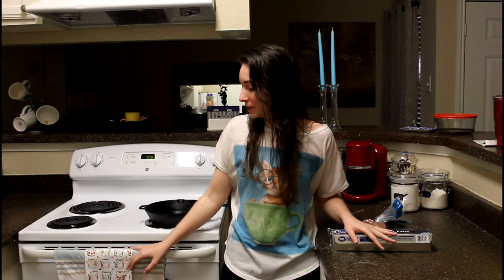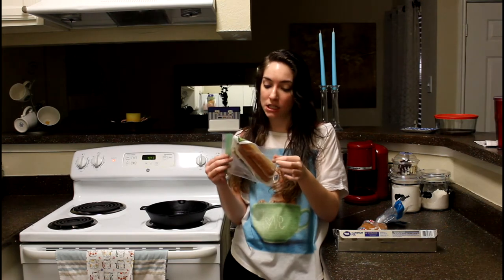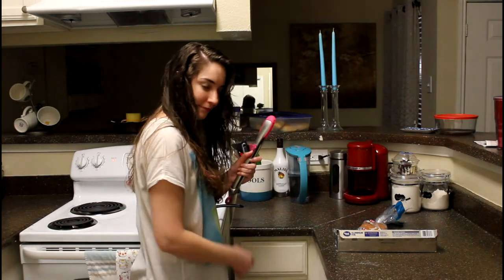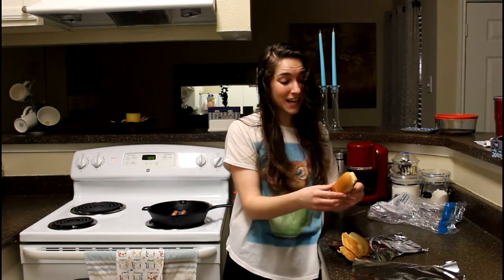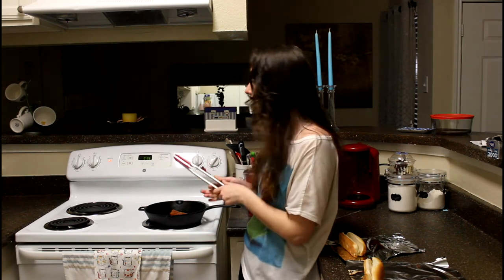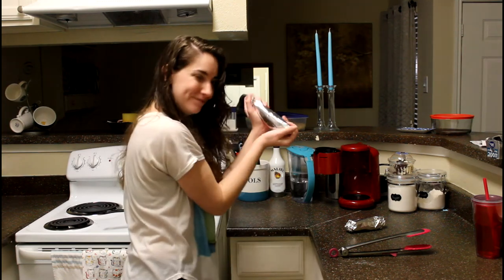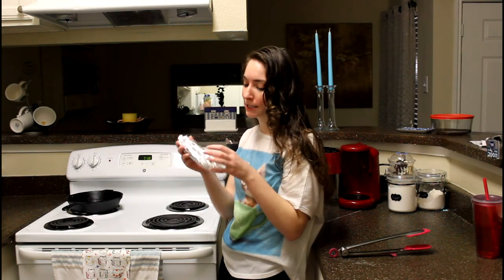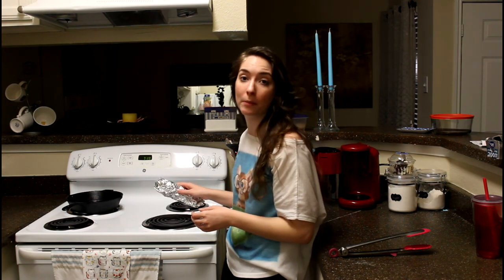How to Make a Ball Park Style Hotdog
After years of failed attempts at creating the nostalgic taste of a ball park hot dog, I have finally done it! (With the help of a few others)